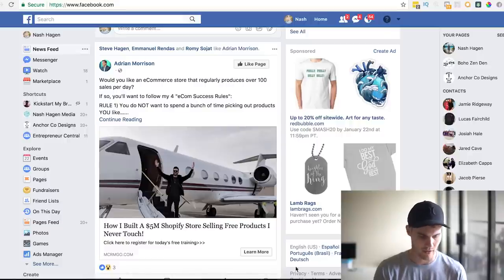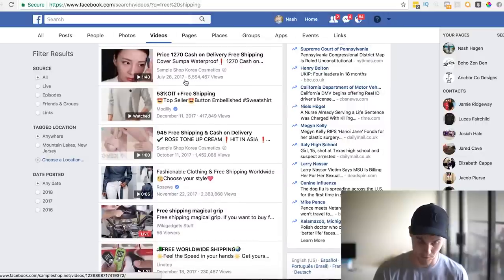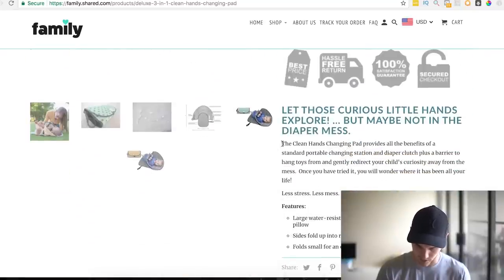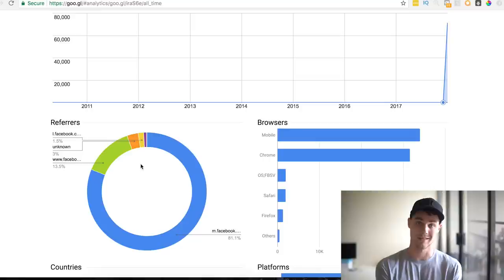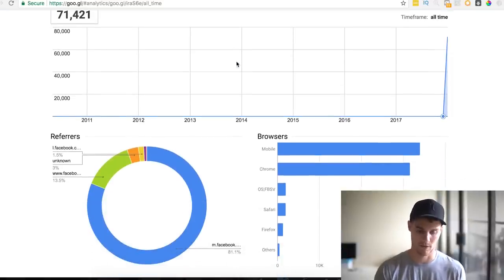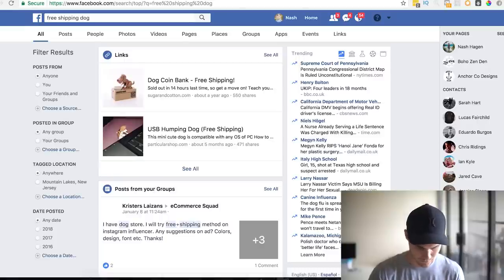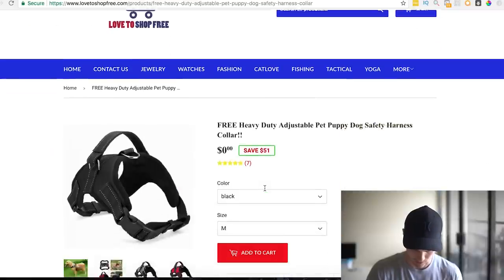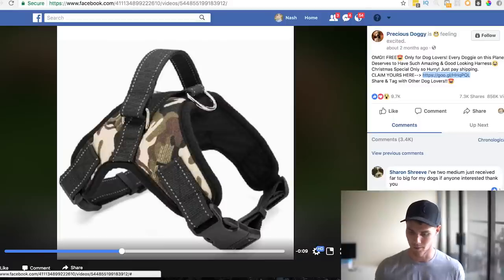How To Find Successful Shopify Stores And Copy Them To Make Millions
Today we cover a shortcut to finding highly successful shopify stores that you can model after to make millions yourself.